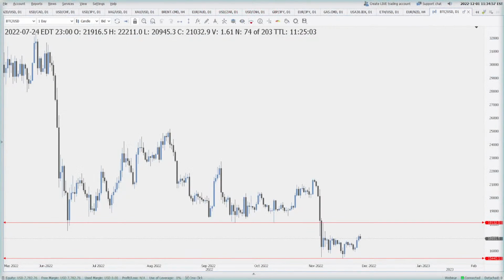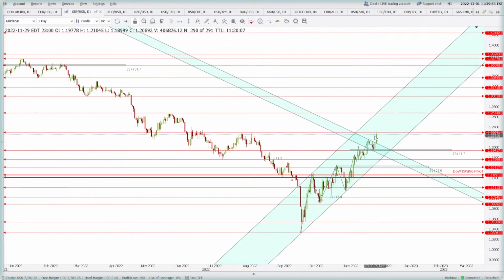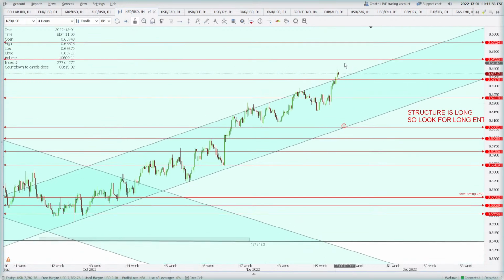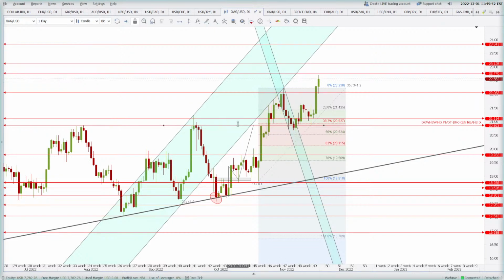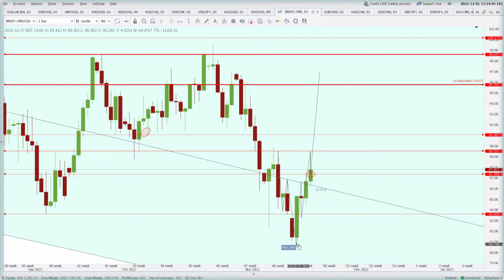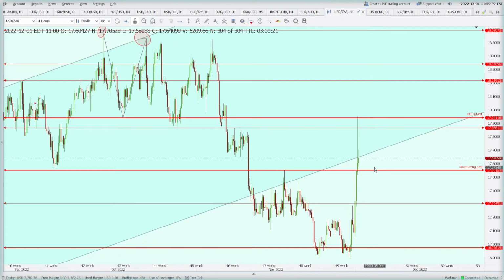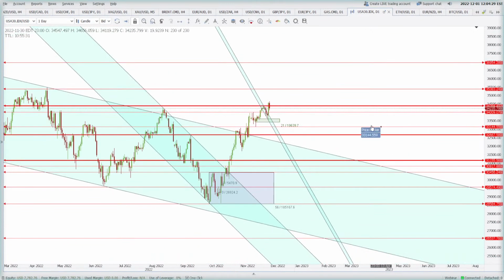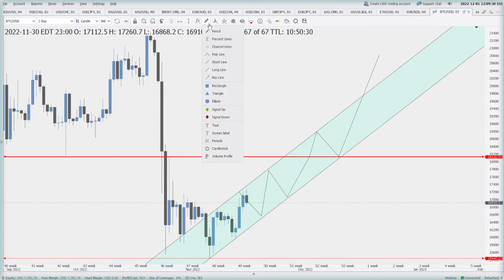Trading with Rakesh 01/12: Inverse Head & Shoulder on Brent 4H